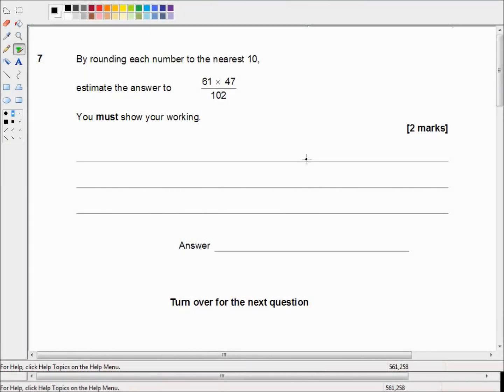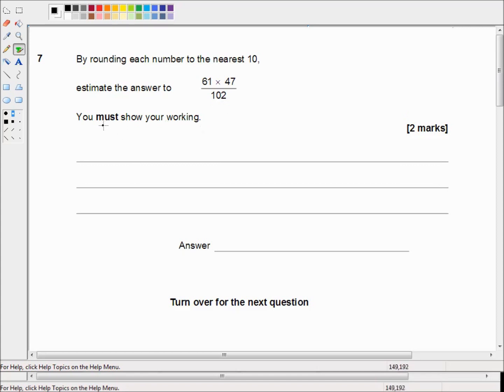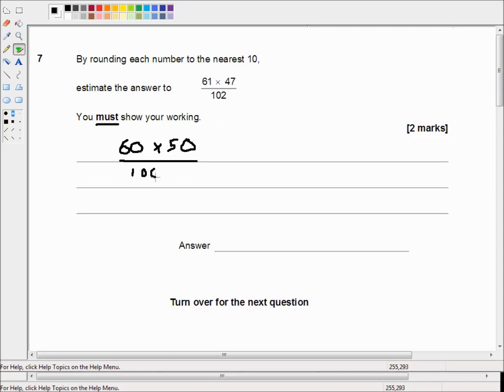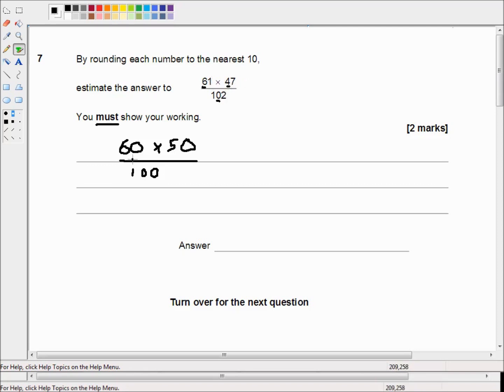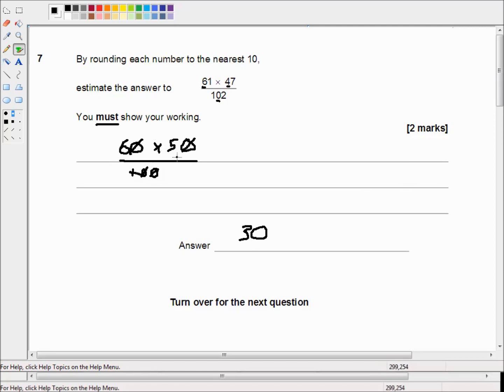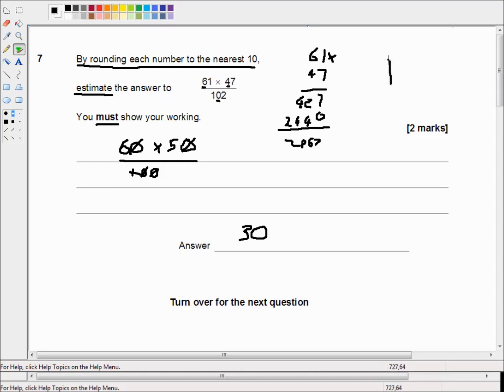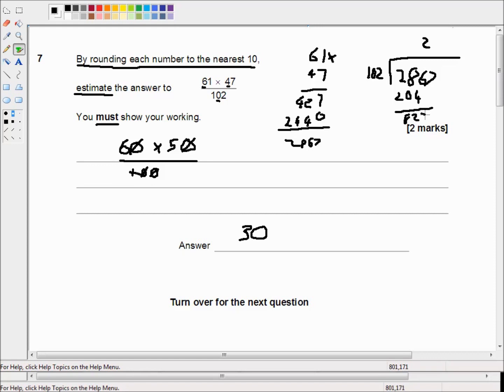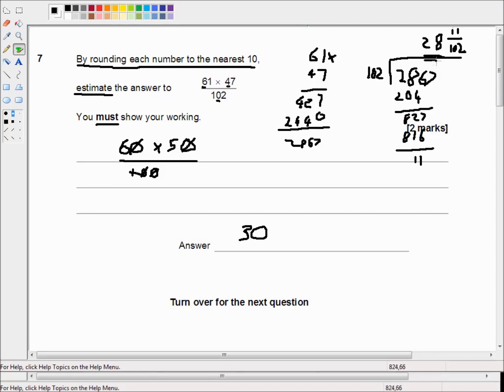AQA GCSE 8300 1F May 2017 Question 7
In this video I look at the AQA GCSE 8300/1F May 2017 paper. This is the foundation tier non-calculator paper.  This video contains a strong warning about the dangers of misreading the question.